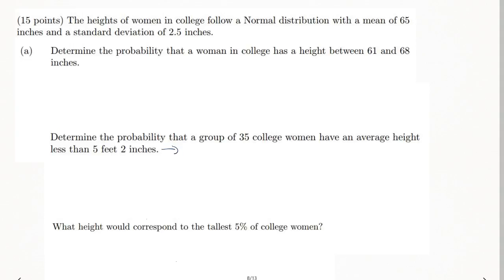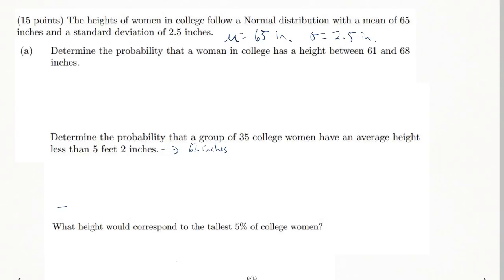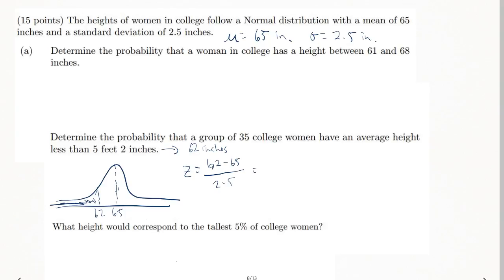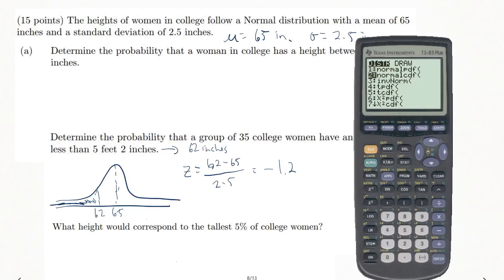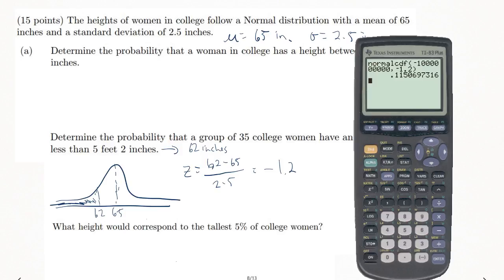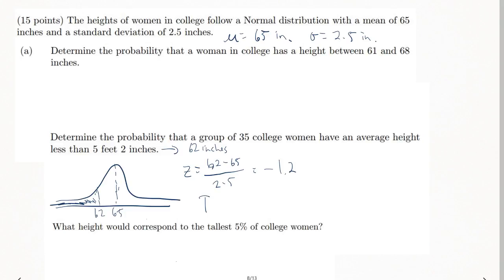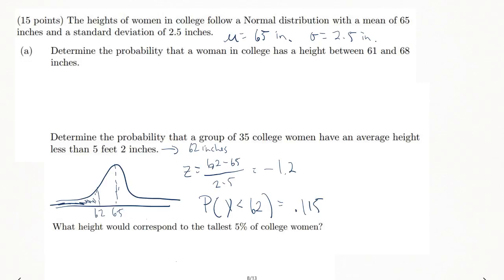Joshua Lambert Live Stream